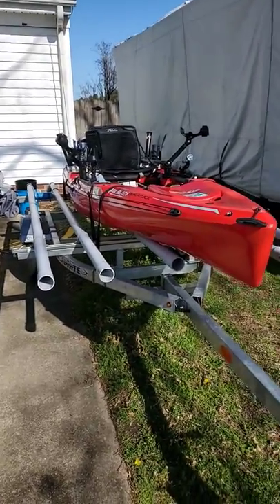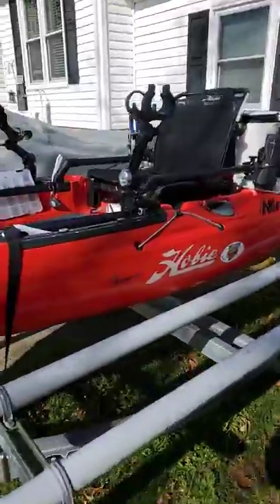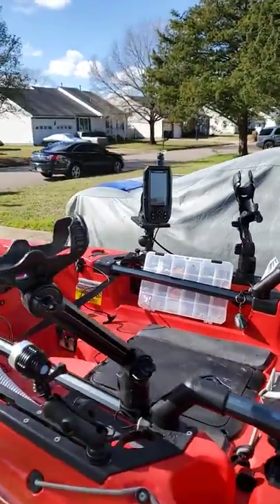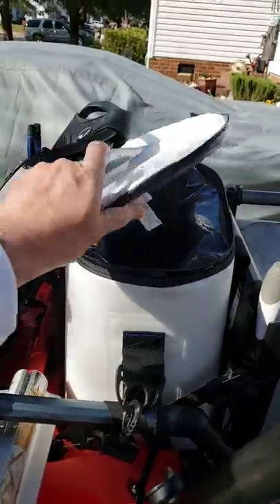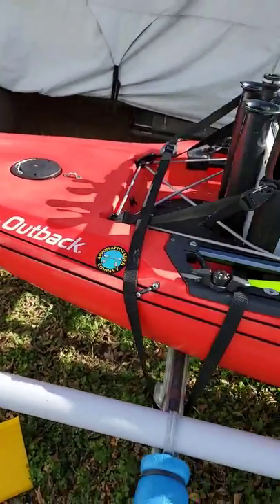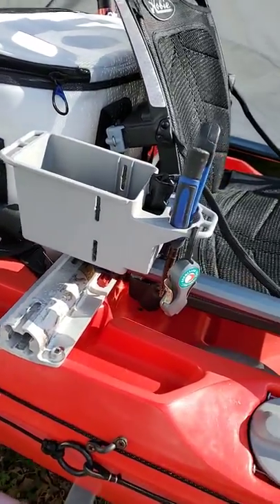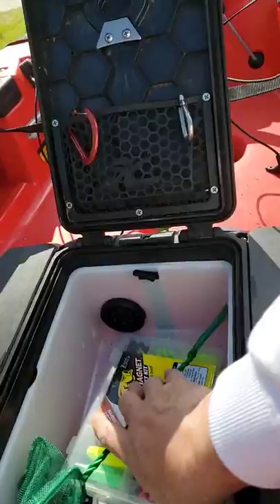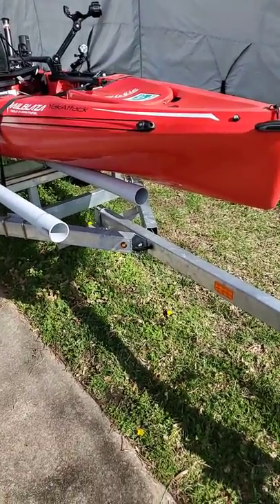Walk around my '19 Outback on my '20 Loadrite trailer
A quick walk-around of my 2019 Outback setup on my 2020 Loadrite kayak trailer.